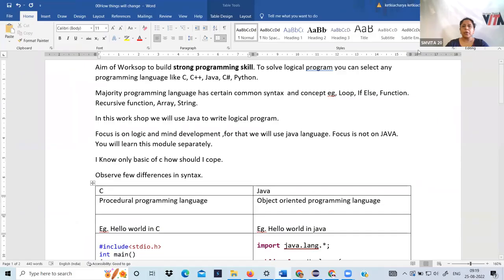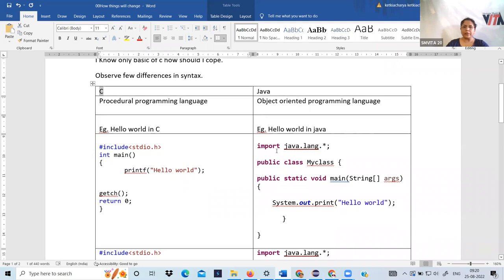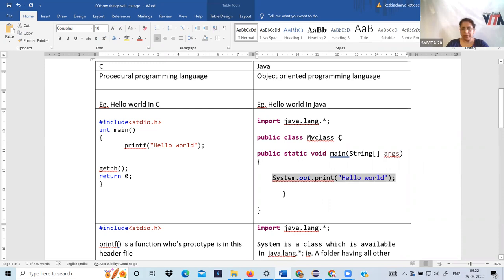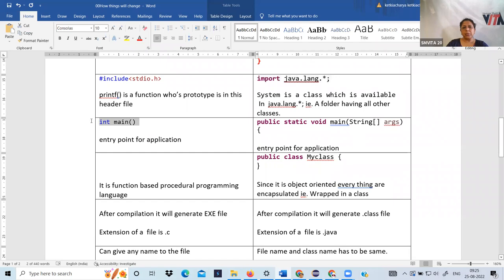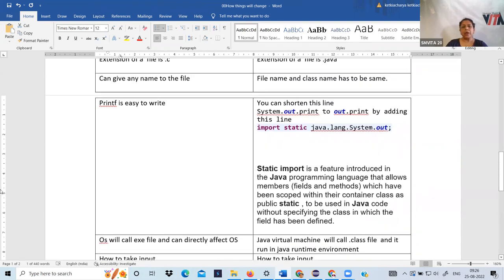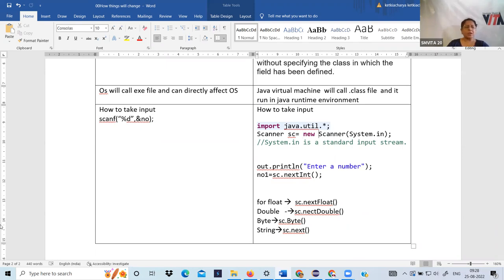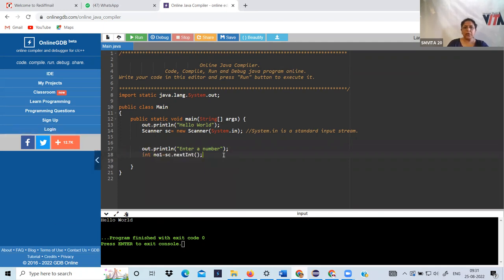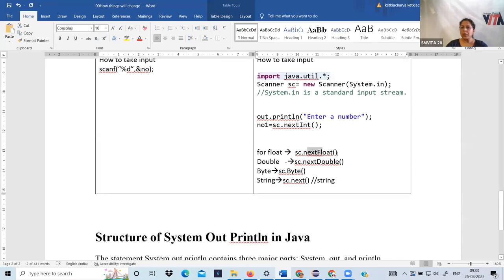Introduction Difference between Java and C